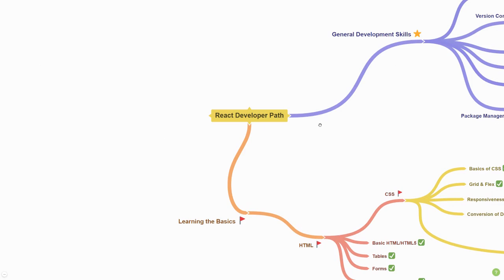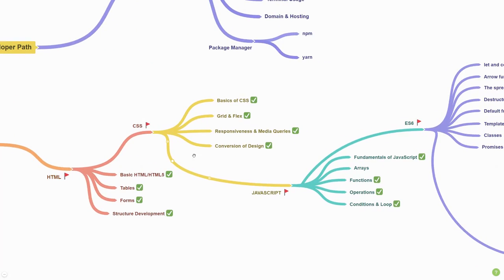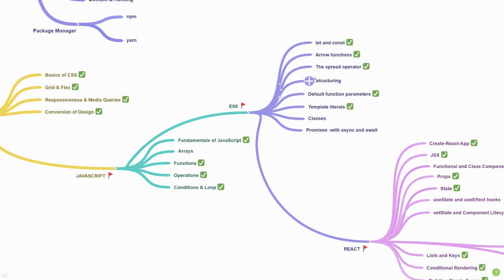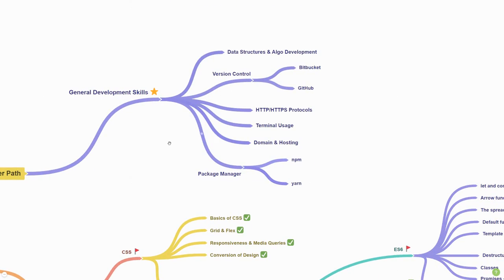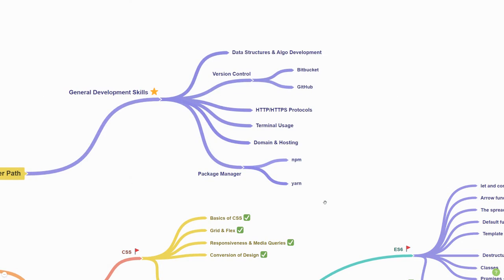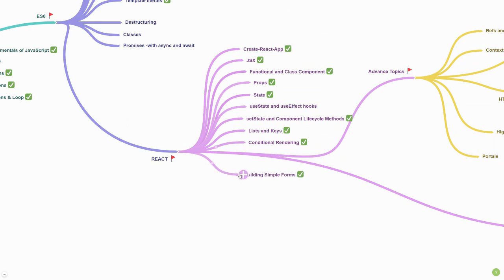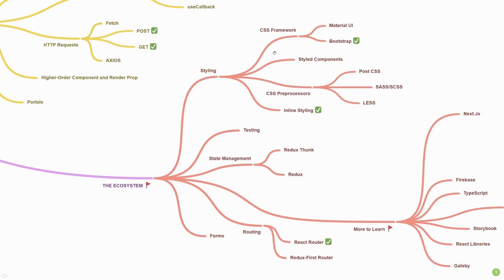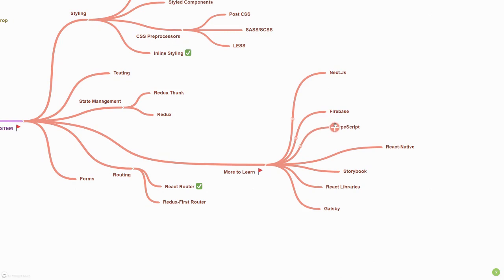React.JS: Developers Roadmap for React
The React Developer Roadmap is built by Interns Team to outline the path that you can take and the libraries that you would want to learn to become a React developer.